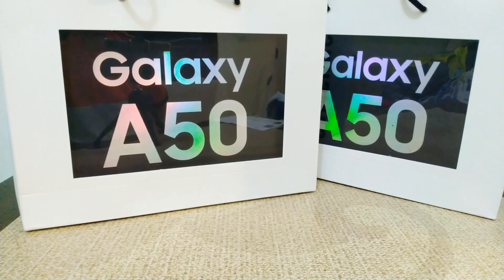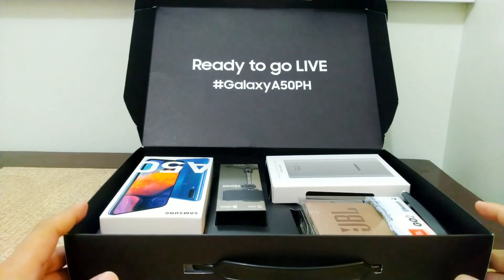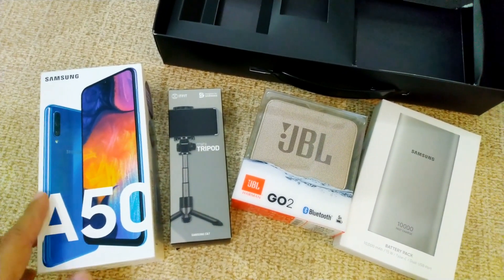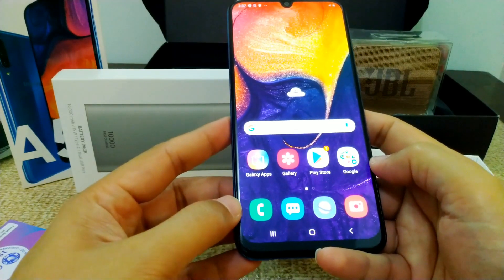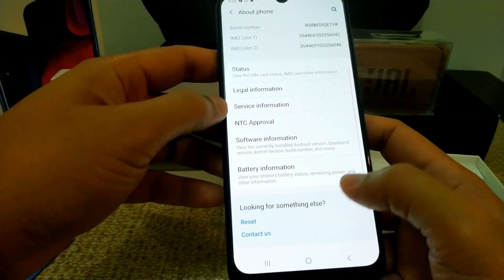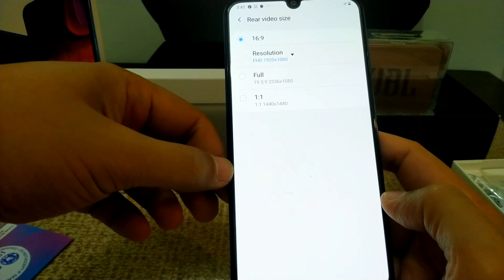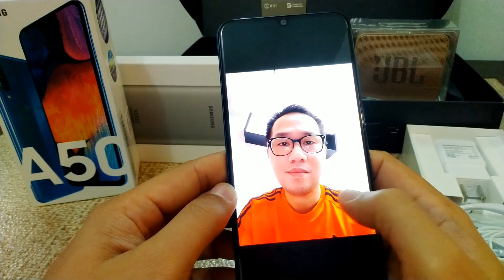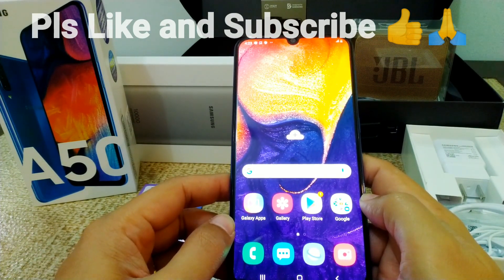Full HD: Samsung A50 Official Unboxing & Review of Pre-order Philippines Package with Freebies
Unboxing and Review of the Official Pre-order Freebies for the Samsung Galaxy A50 Philippines.